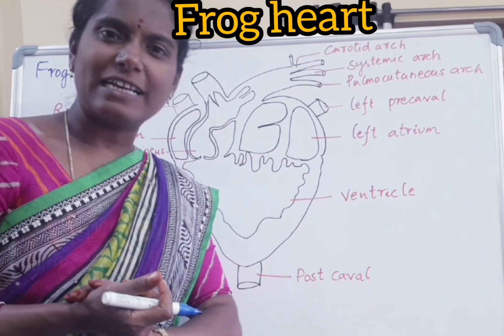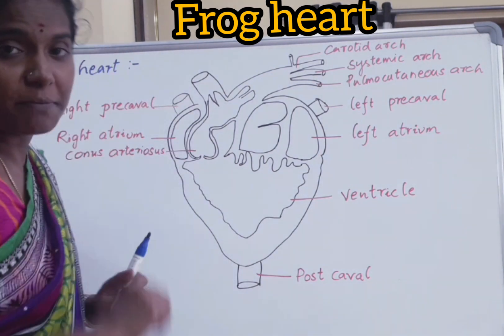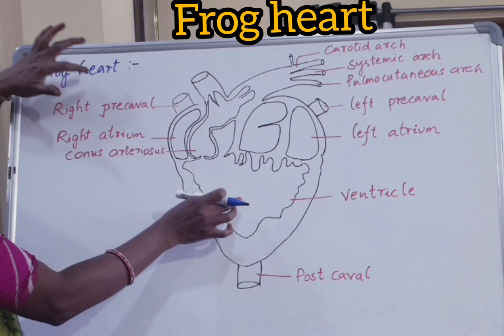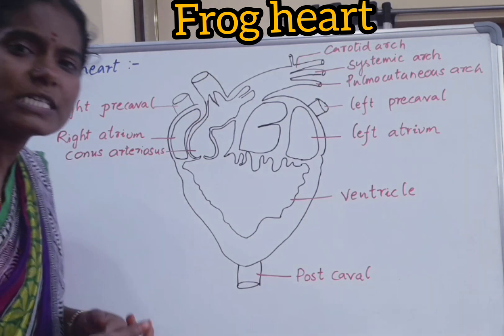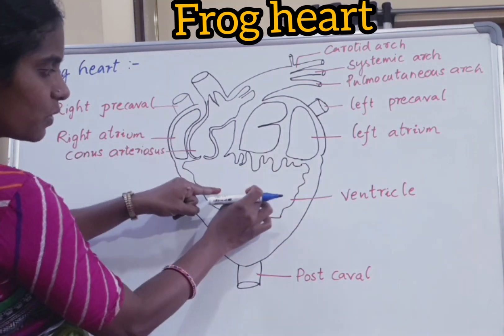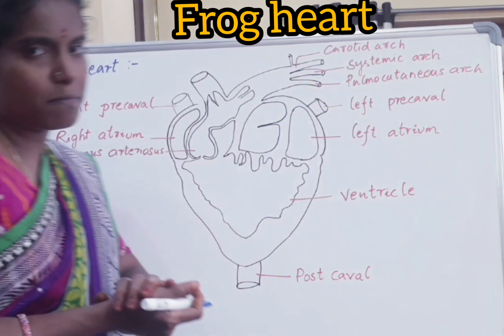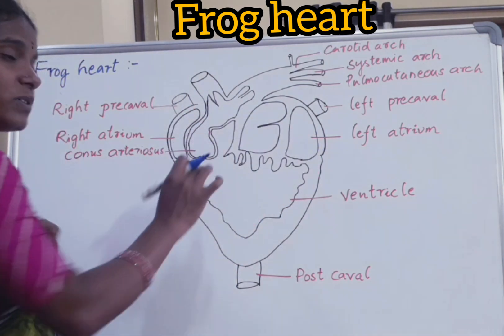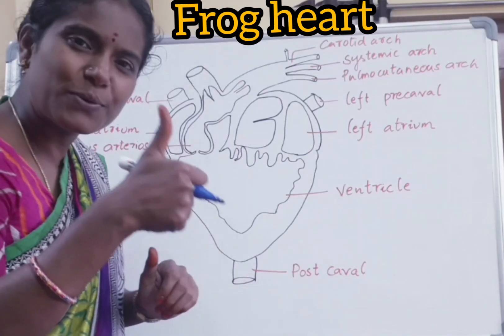frog heart internal structure of frog heart NEET Biology #